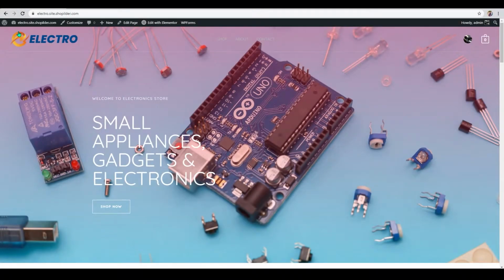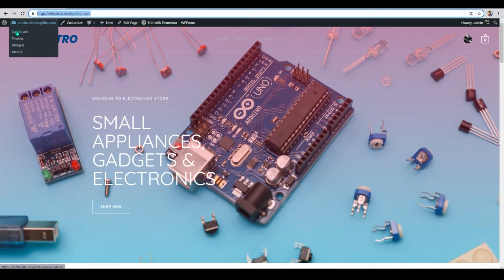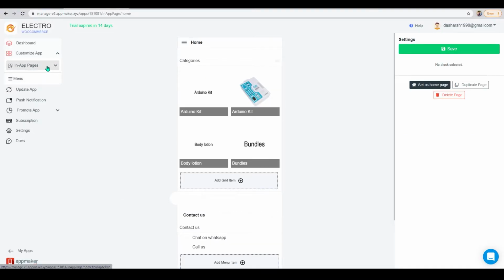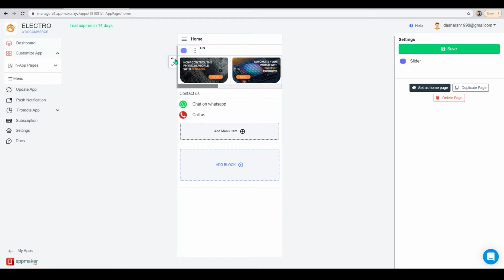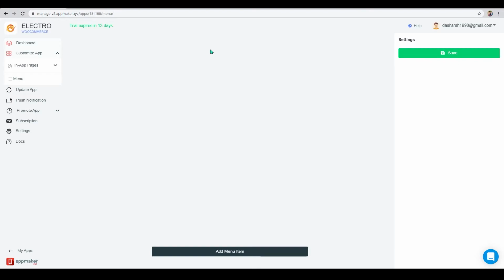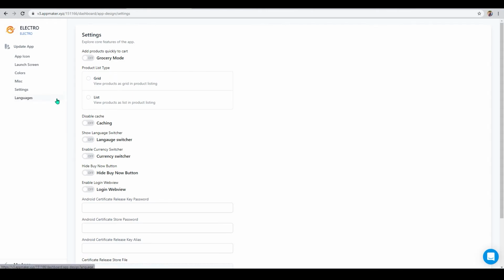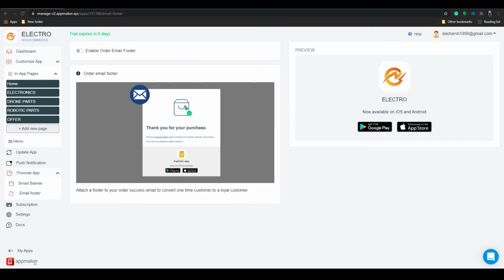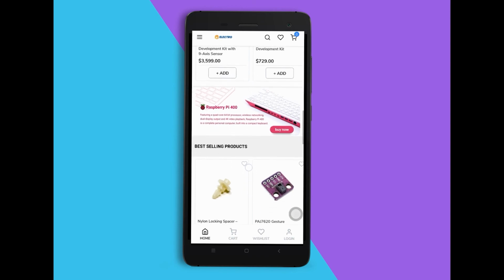How to Build an Electronics Gadget Ecommerce App | Appmaker - No Code App builder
Electronics Store App builder to Supercharge your WooCommerce store with a mobile app for your electronic store to grab the attention of gadget geeks. Bring in our word-class features and encourage your customers to enjoy your WooCommerce electronic store app.

 Time Stamp
 00:00 - Introduction
 00:36  - Get started for Free
 01:32  - Activate plugin on Wordpress Website
 02:43 - App Customization
 05:10  - Creating an In-App Page and customization
 06:26  - Creating Menu in App
 07:27  - Updating App
 08:58 - Push Notification and App Promotion
 10:14- Documentations
 10:25 - App Overview

Update bestsellers, new arrivals or on-sale products, products from specific categories, or hand-picked products to any page or post on your WooCommerce mobile app. Gift your customers the ability to purchase your electronic products in the palm of their hand with our highly interactive WooCommerce app builder.

Customer-friendly checkout pages can be created to indulge your customers in a smart checkout experience. Our easy customization options let you add or remove products, apply coupons, and more. Push notifications are an excellent tactic for updating the customers about special offers and deals, shipping information, payment confirmations, and more.